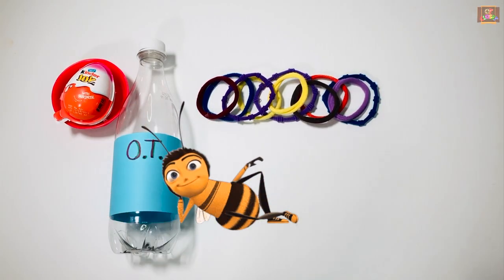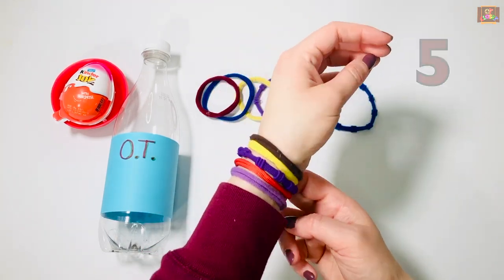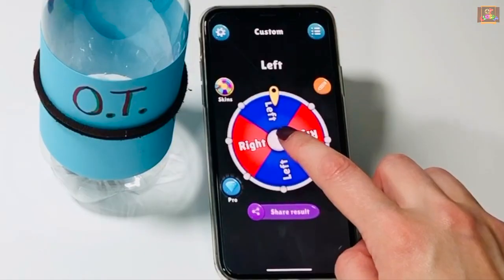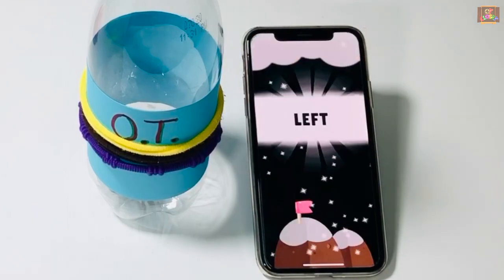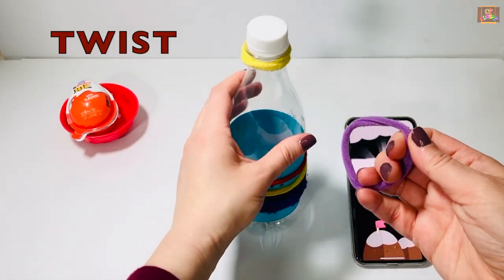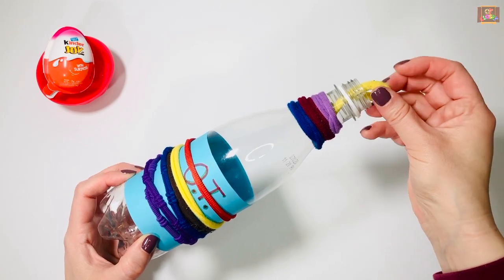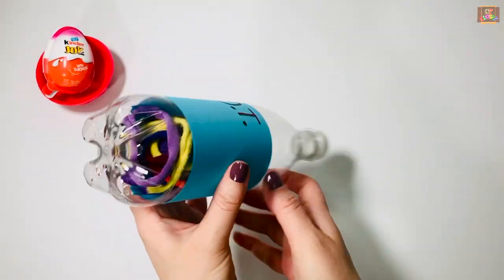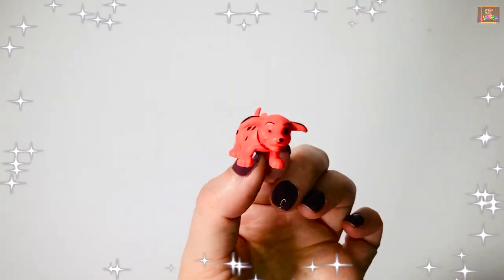STRENGTHENING PINCER GRASP and HAND MUSCLES l Occupational Therapy Telehealth Activity for Kids #27